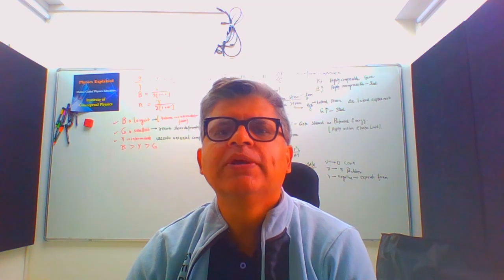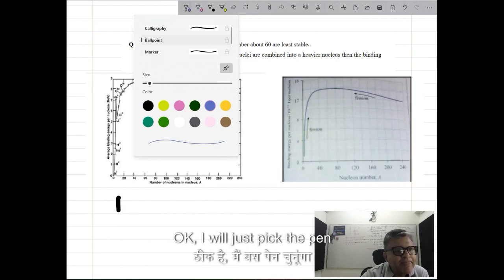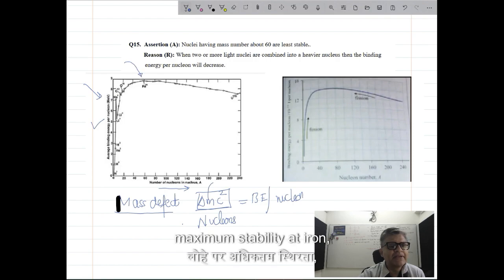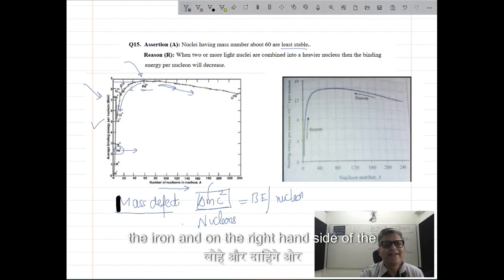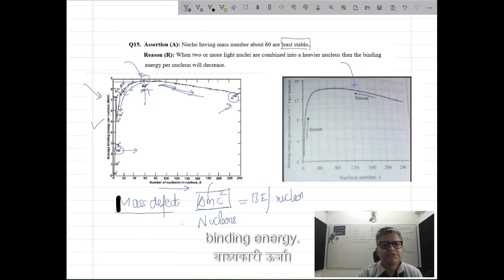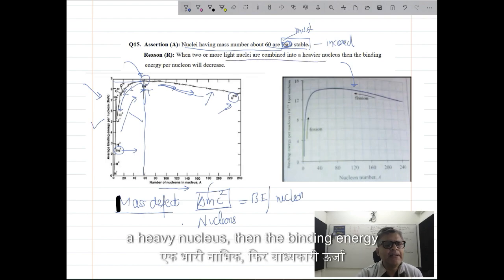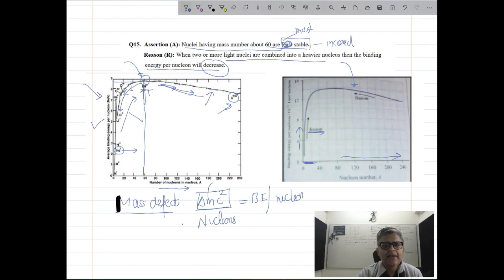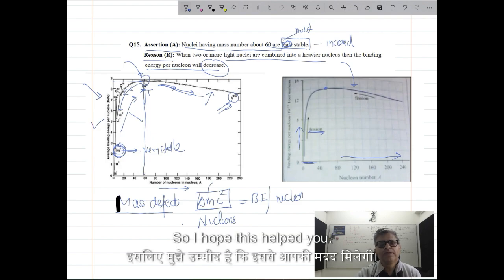BINDING ENERGY ASSERTION AND REASONING QUESTION (HINDI subtitles available)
Ever wondered why some atoms last forever while others break down and decay? In this video, we tackle a classic reasoning question from Nuclear Physics that frequently appears in Class 12 Board exams, NEET, and JEE Mains.

We explore the fundamental reasons behind nuclear stability, looking beyond just the number of particles inside the nucleus. This is a conceptual dive into the strong forces that hold the nucleus together and the energy factors that determine whether an atom remains stable or becomes radioactive.

🌟 What You Will Learn:

The Stability Mystery: Why nature prefers certain configurations of protons and neutrons over others.

Conceptual Logic: Understand the balance of forces inside the nucleus without using complex equations.

Exam Focus: How to answer reasoning-based questions on nuclear stability for school and competitive exams.

Who is this for? Perfect for Class 12 students and NEET/JEE aspirants who want to strengthen their theoretical understanding of Modern Physics before diving into numericals.